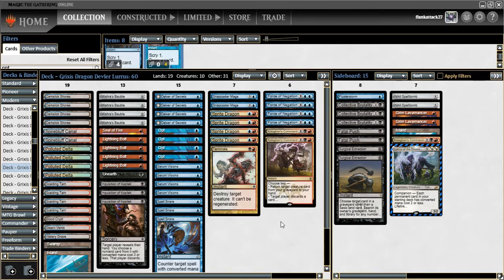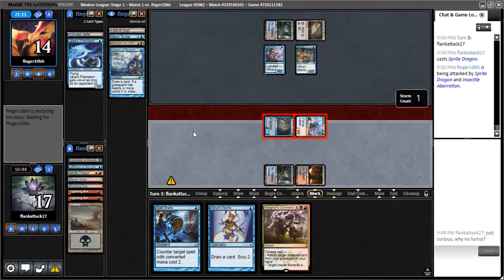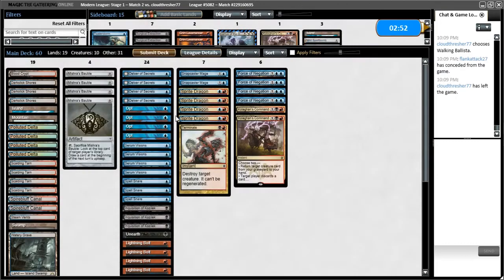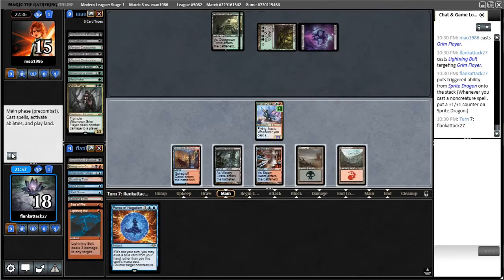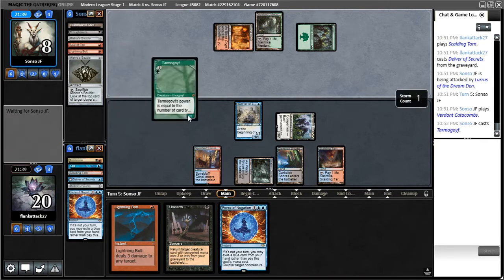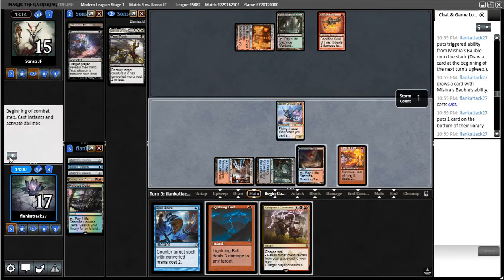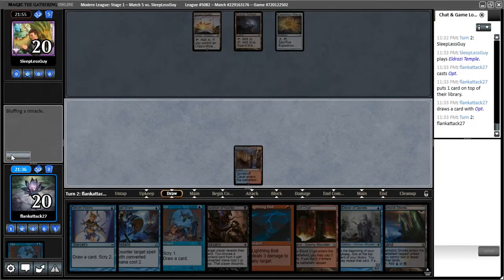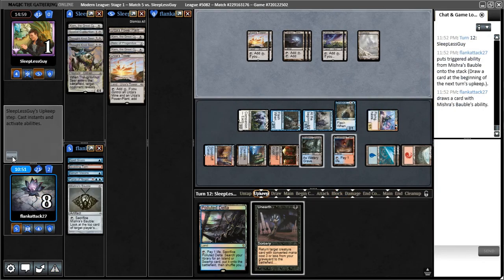Modern Grixis Delver - Ft. Lurrus and Sprite Dragon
Hello all!  I have returned!  Quarantine has really given me some extra time to focus once again on this Youtube Channel!

Does good ol' Modern Grixis Delver with some new toys have what it takes to fight the good fight in modern?  Lets find out how good soft counters are in a hostile format!